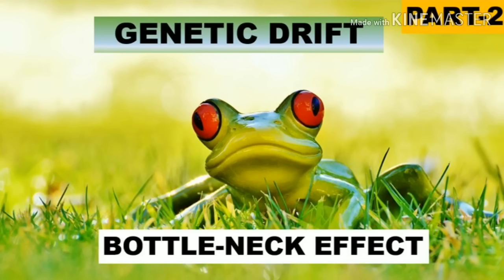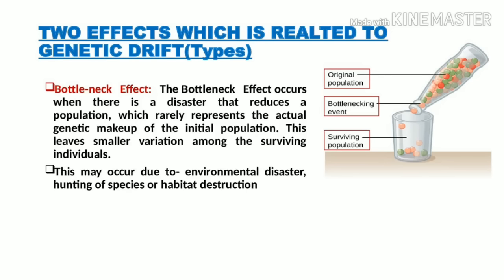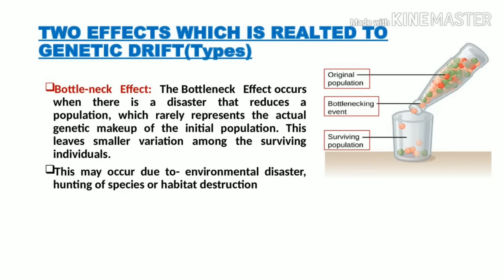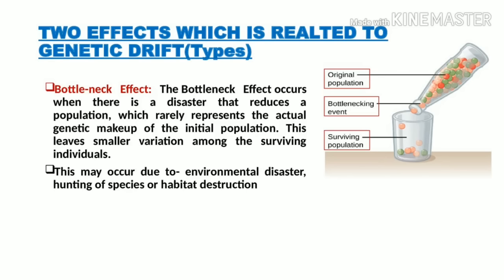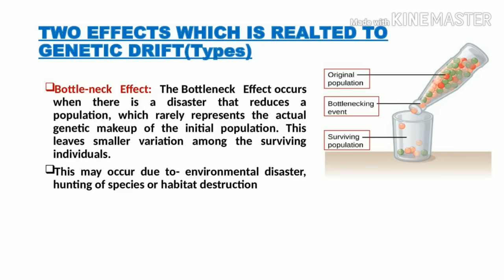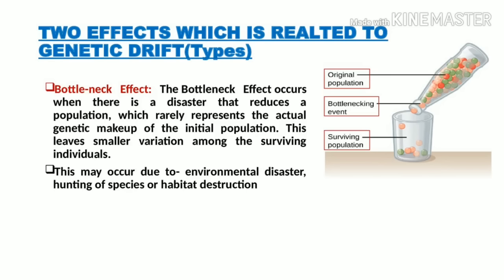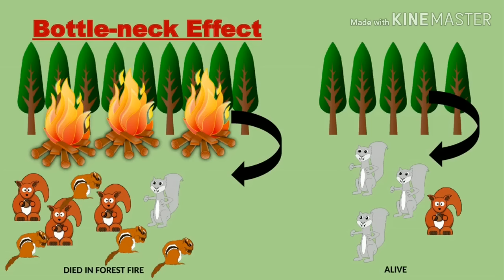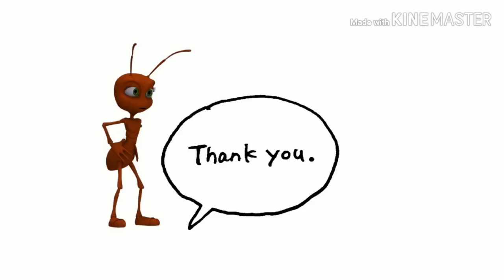Bottleneck Effect | Genetic Drift (Part-2) | Evolution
Topic: Bottleneck Effect | Genetic Drift (Part-2) | Evolution

LIST OF IMPORTANT VIDEOS FOR CSIR NET EXAM-

Segment polarity genes-

PHYTOHORMONES-FOR CSIR NET

~~Plant secondary metabolites -CSIR NET~~

KEEP SUPPORTING